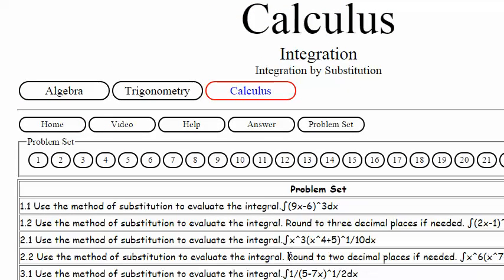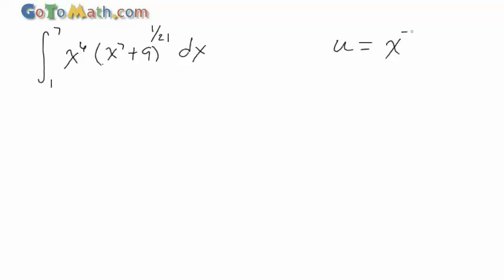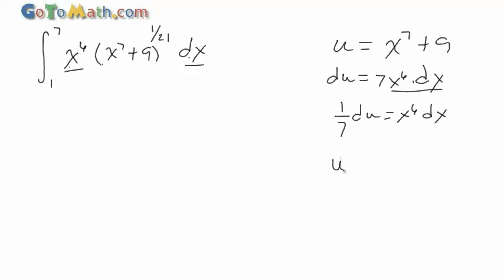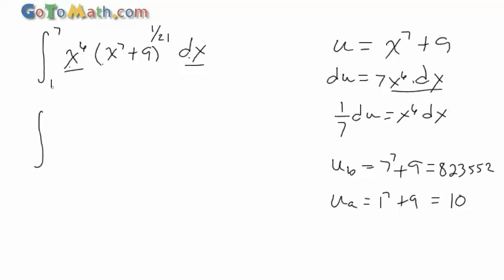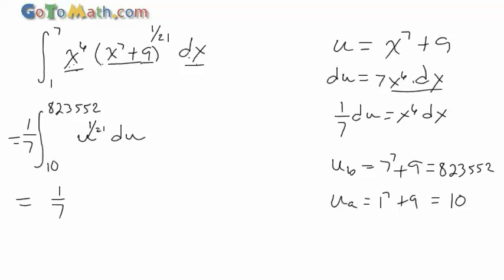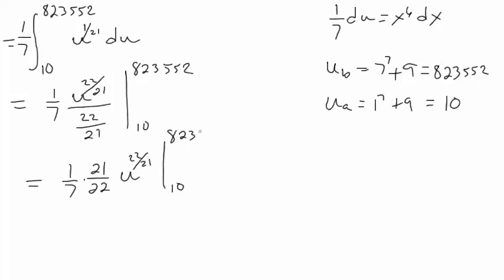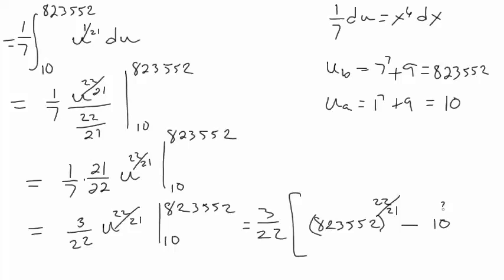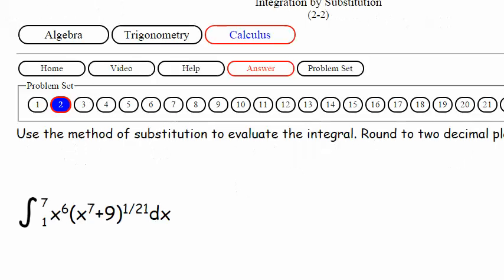Calculus 1 U Substitution b2p2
GoToMath.com